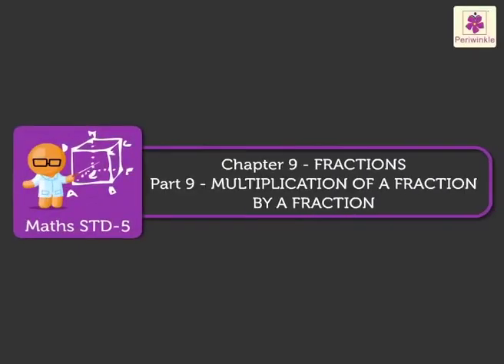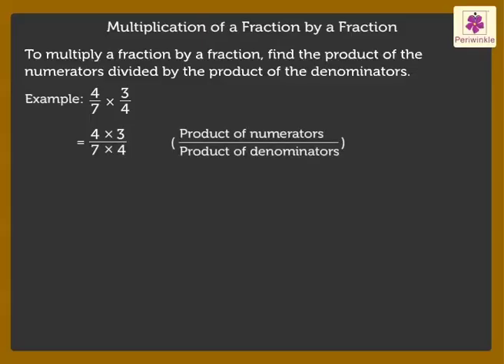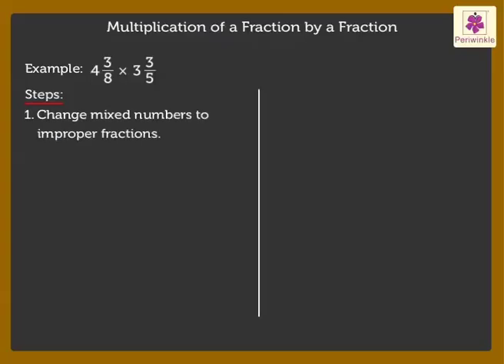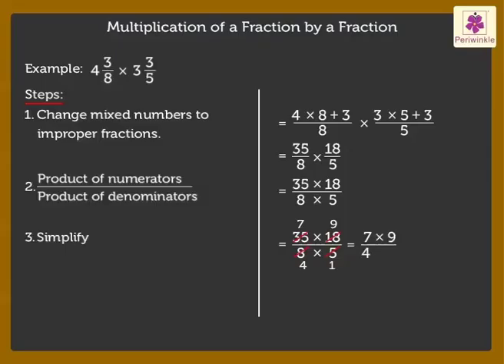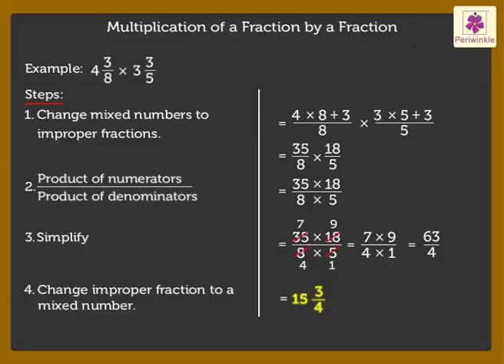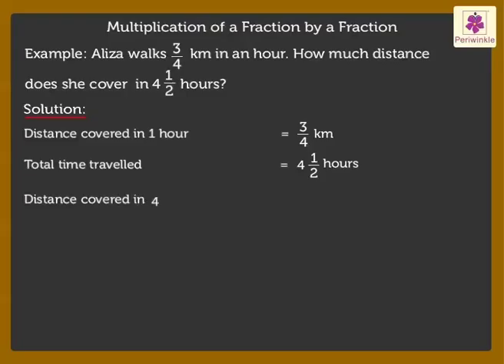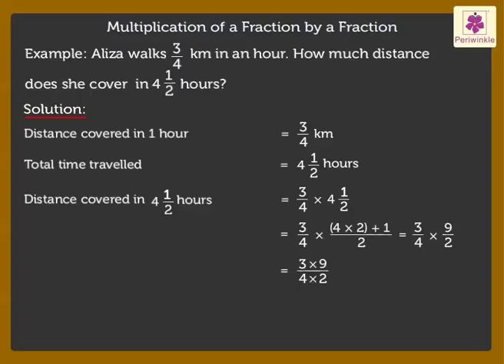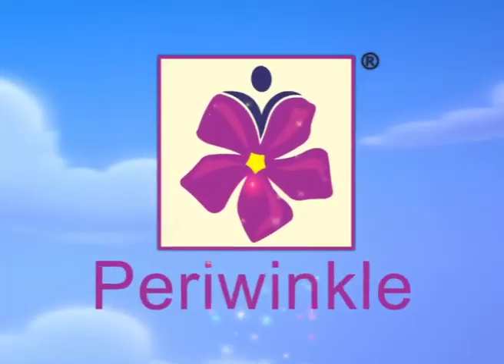Multiplication of a Fraction by a Fraction | Mathematics Grade 5 | Periwinkle